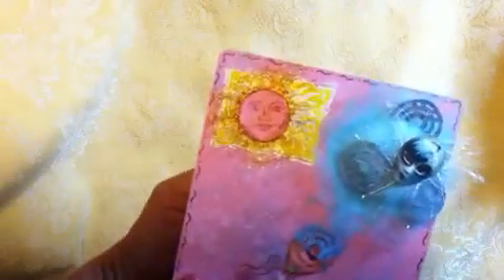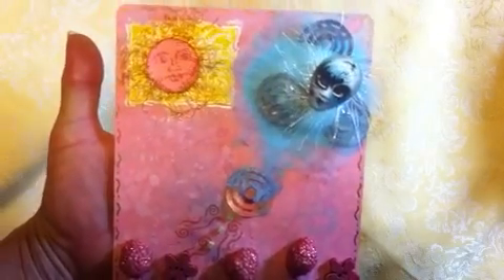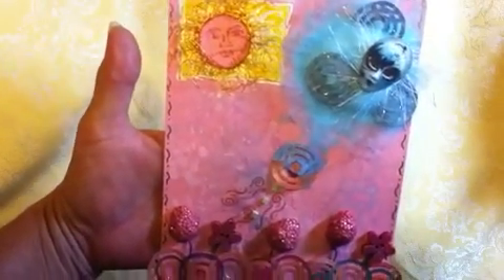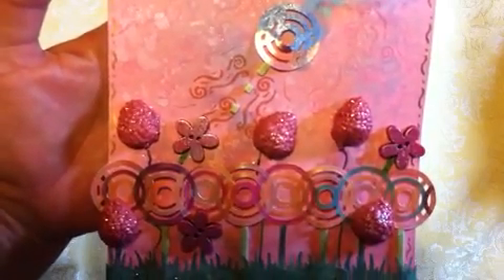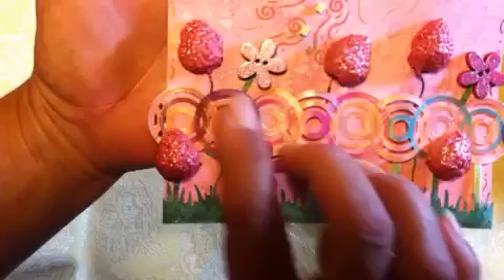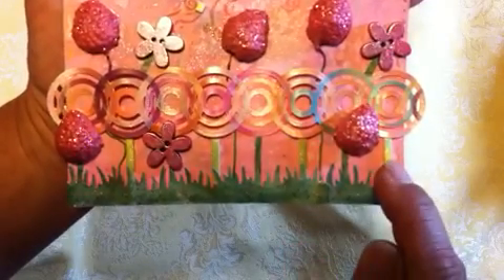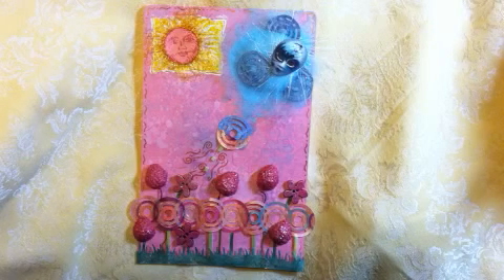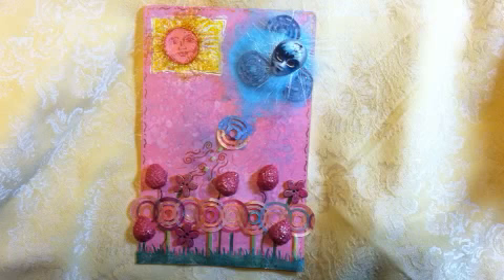YTTH, You Tube Tag Hop for July, my tag " The Harvest"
Here is my tag for the YTTH for July :)  Hosted by seriouslyscrapping and Sonya Stepto.  Go over to Irene's channel and she has a list of all the videos in the hop, and then you watch and comment on all of the videos and you are entered into a drawing for a prize )  Sorry for the scratchy voice and fuzzy brain, my brother came and stayed with Papa, and my husband spent the weekend working at a fund raiser for  juvenile diabetes, so I am a bit tired this morning.  I hope you enjoy the hop, and Have an Outstanding Day :)